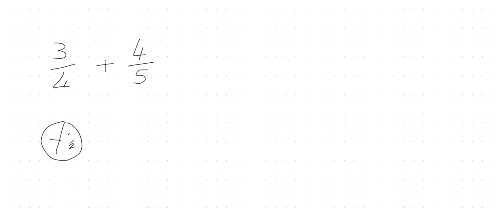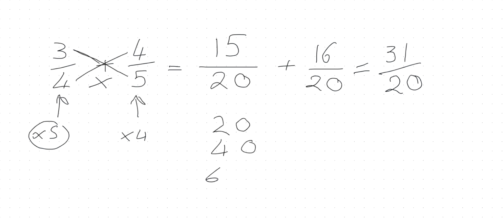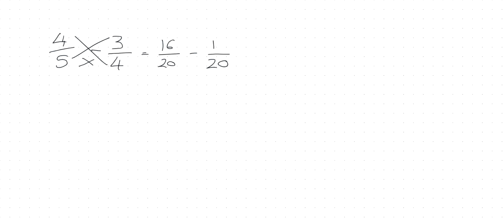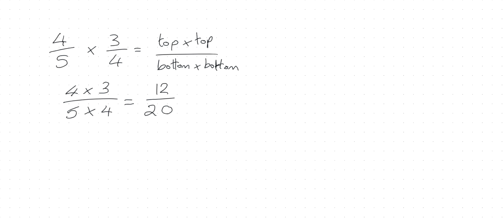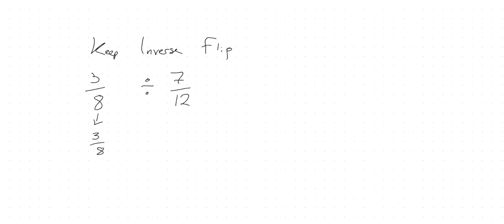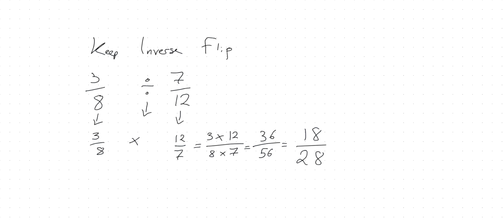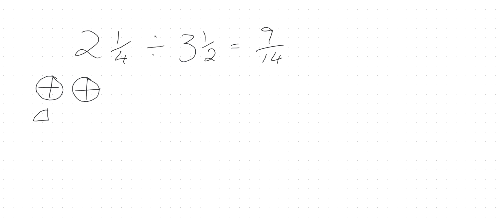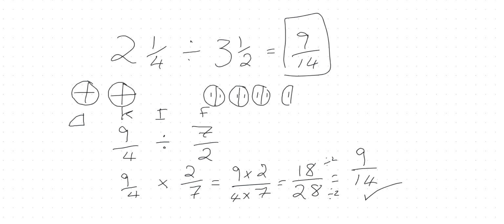Lesson 6 Fractions - Add, subtract, multiply and dividing